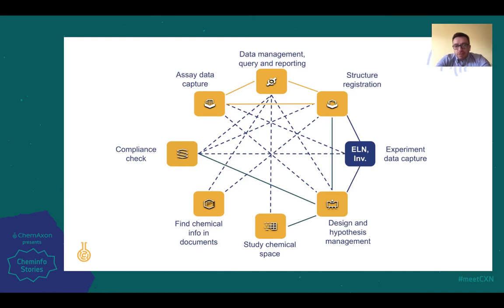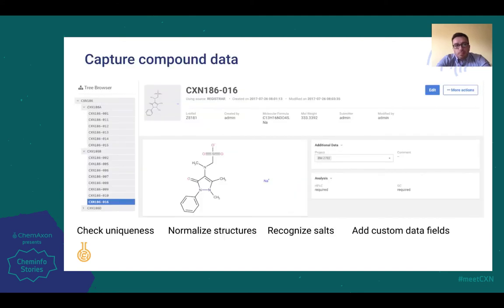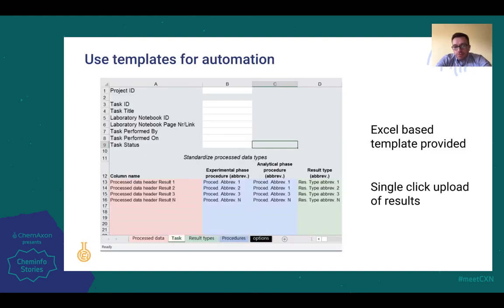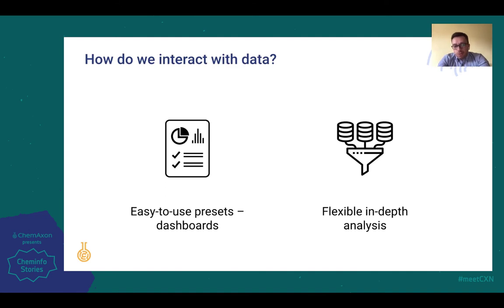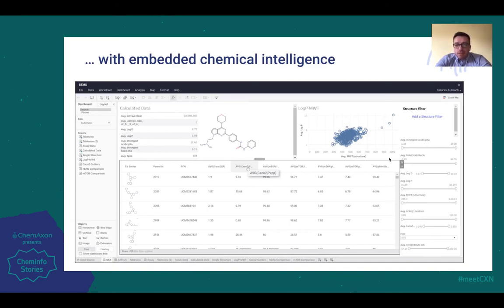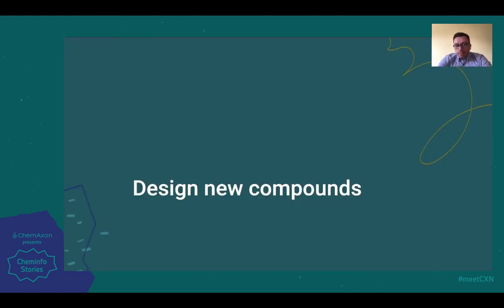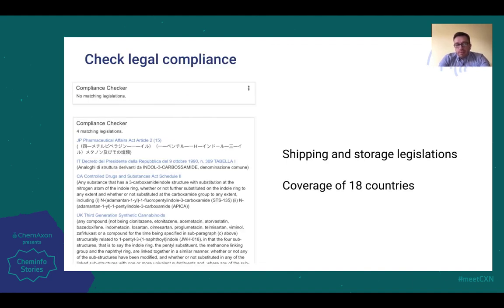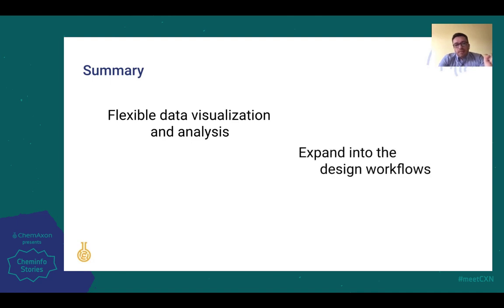Csaba Peltz (ChemAxon): ChemAxon's Synergy platform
This presentation covers 2020 improvements and future plans of ChemAxon Synergy, the evolution of our approach to SaaS solutions for chemistry related R&D data management. The talk gives a brief summary of the fundamental components of such a solution: the capture of chemical data in our Compound Registration tool, the upload of assay results, and the combined visualization and analysis of chemical data and biological results.